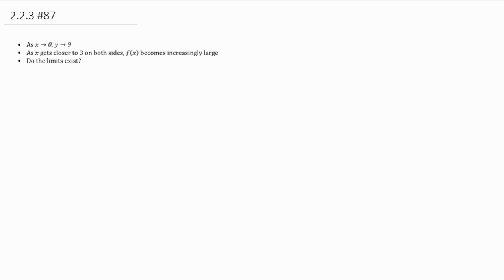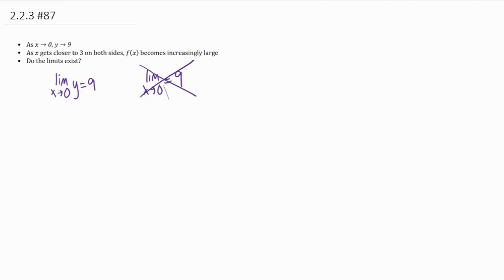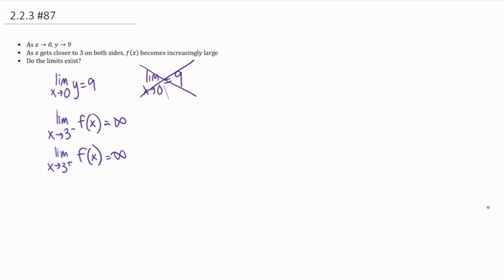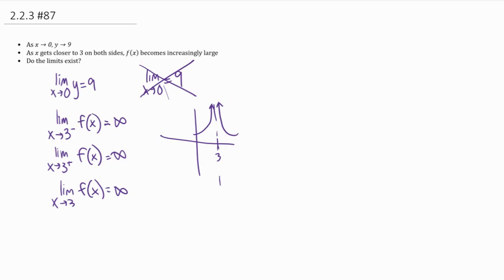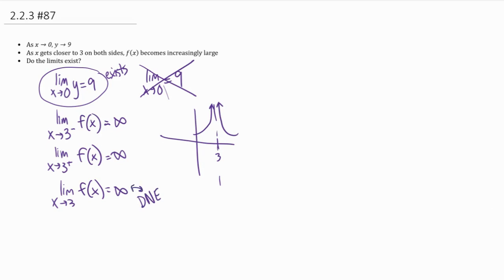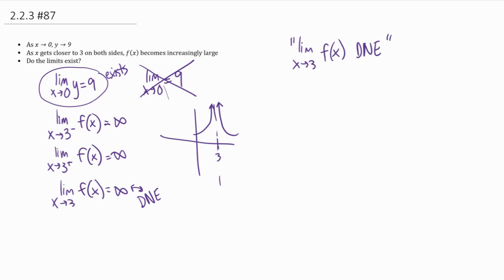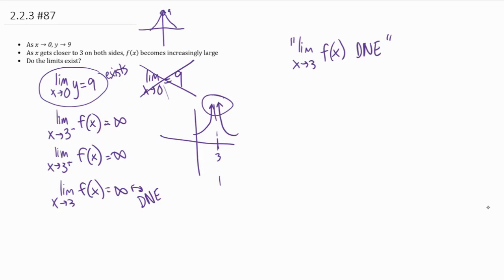CPM Calculus 2.2.3 #87